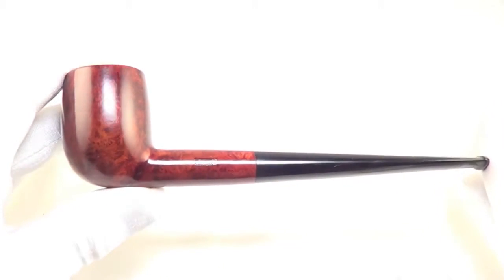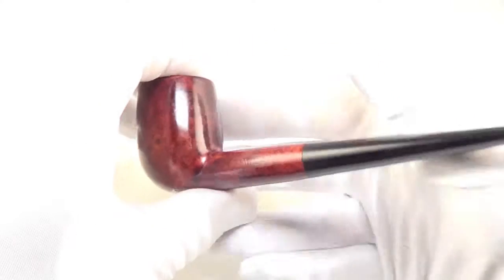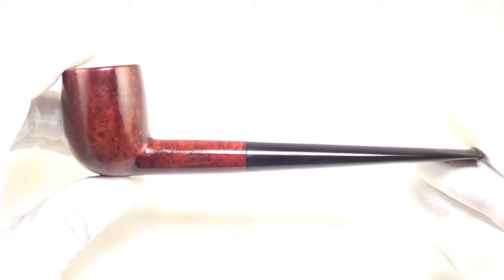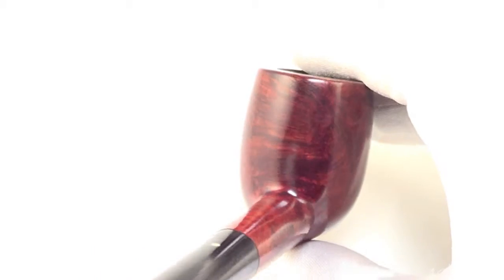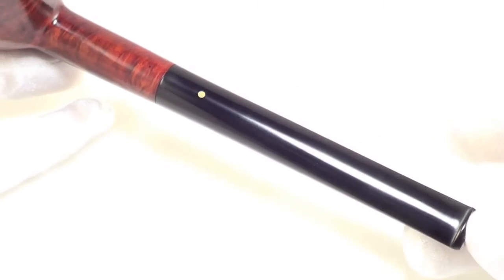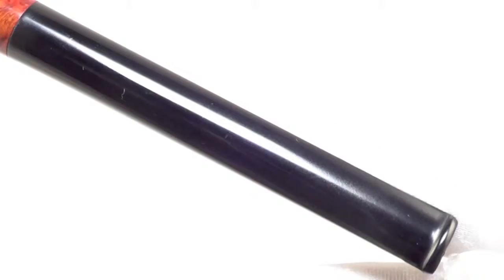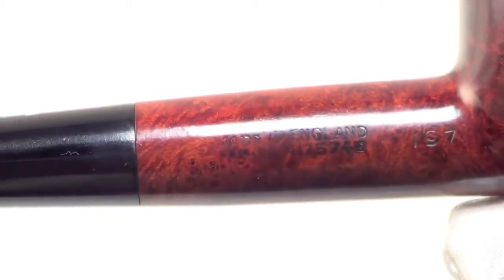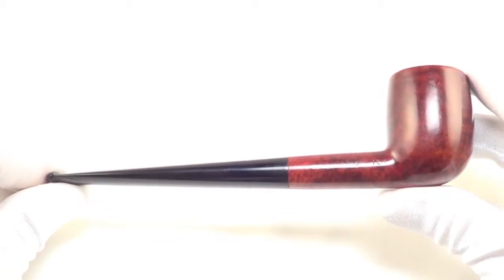Dunhill 1939 Extra Long Classic Billiard Smoking Pipe From PIPELIST.COM